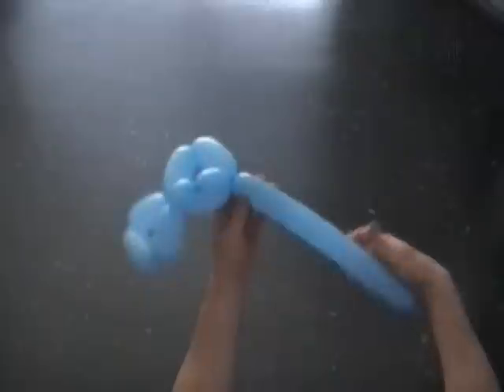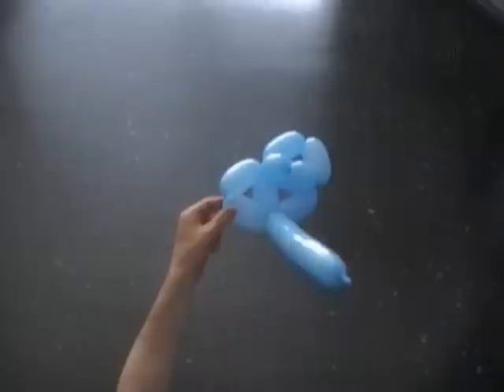Dreidel Balloon or Pyramid Balloon Twisting